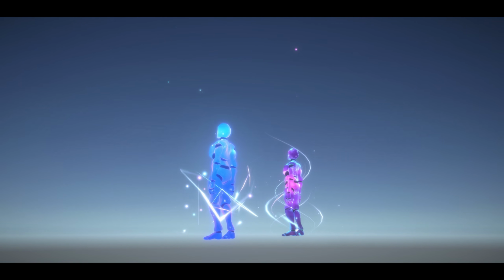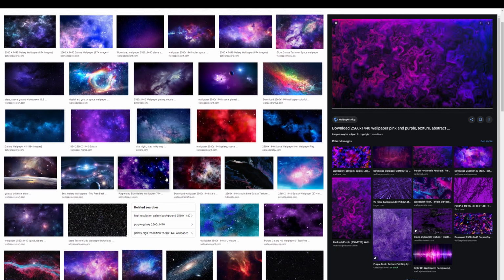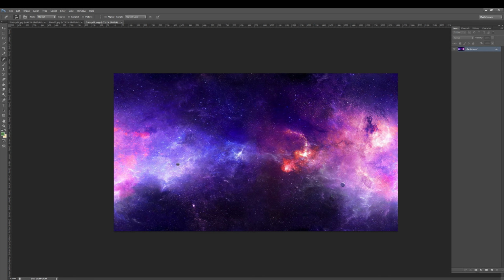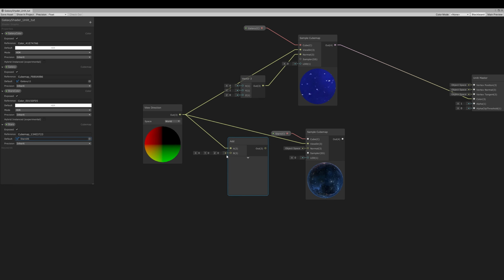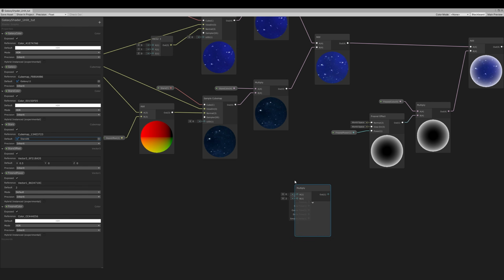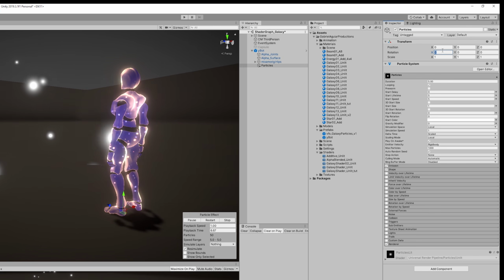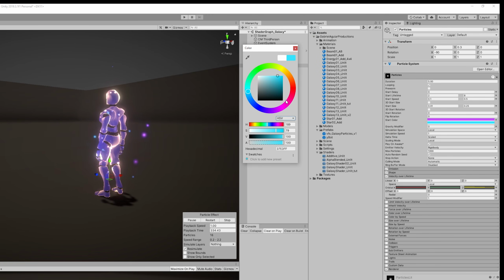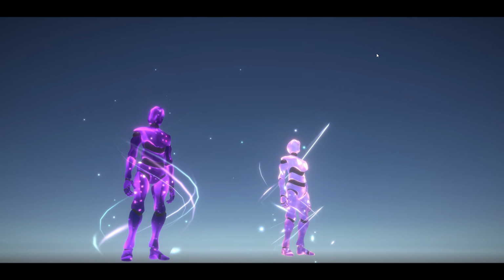Unity Shader Graph - Galaxy Shader Tutorial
Unity Shader Graph - Galaxy Effect Shader Tutorial

The Galaxy Shader can be used in different objects, it’s even used in skins for champions, weapons or even potions, why not? And accompanied with a few particle systems it can look pretty interesting, specially with a simple Plexus effect going on.

OR

*Courses*

Unity Shader Graph Galaxy Effect
Game Effects in Unity
Unity Effects
Unity VFX
Unity 3D